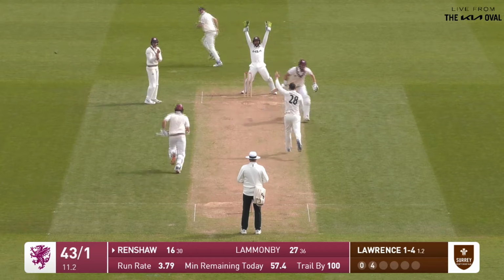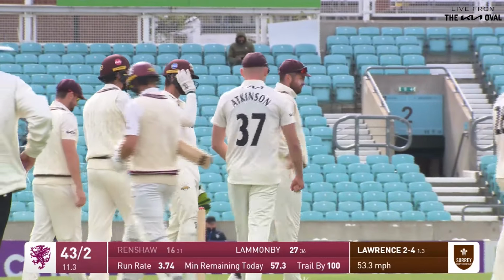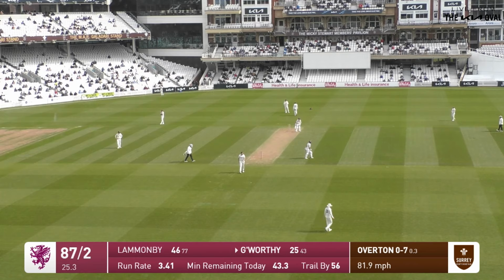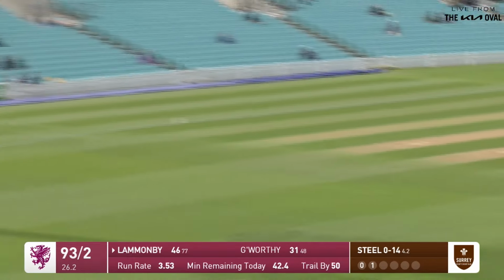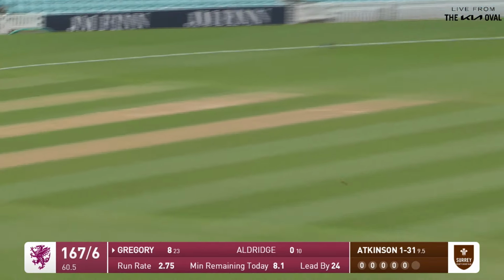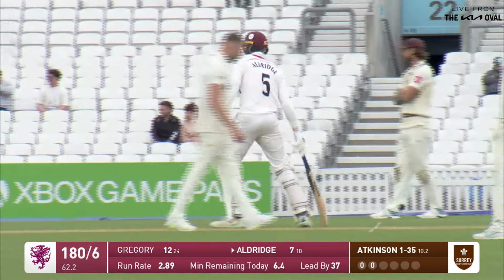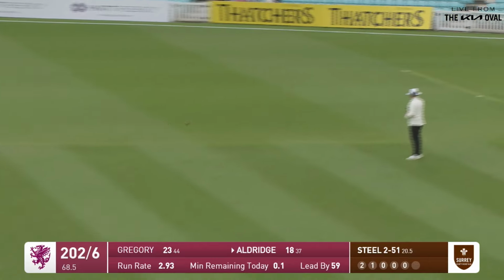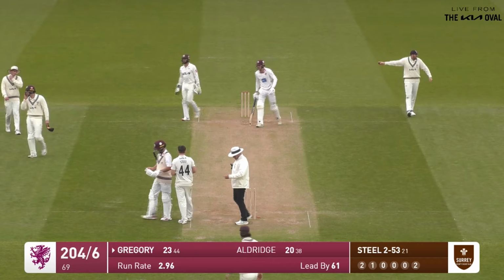HIGHLIGHTS: Kasey Aldridge has a good day with bat and ball!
Somerset fought well with the ball in the morning session and end day three 204/6, leading by 61.

Kasey Aldridge began the day with five wickets and finished it 20*. Inclement weather has been forecast for tomorrow so Somerset will look to hold on as long as possible.